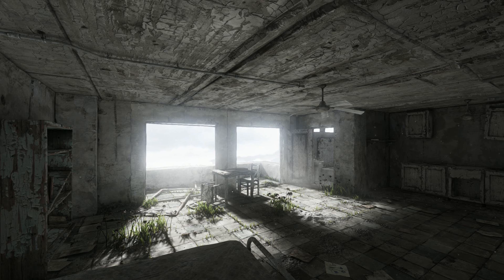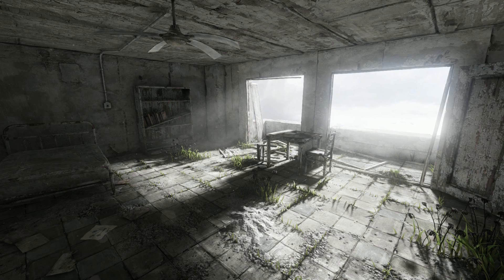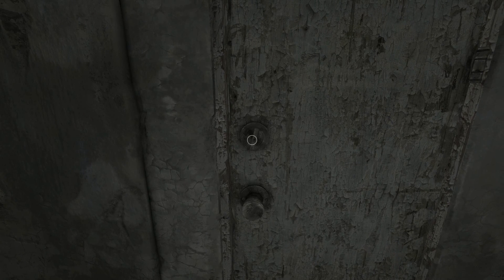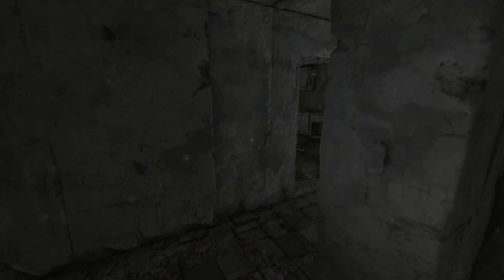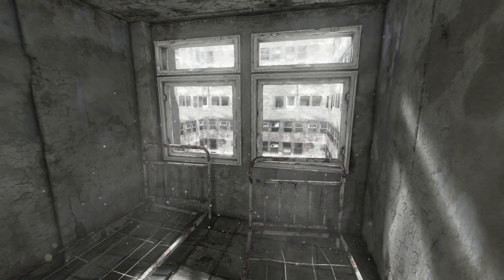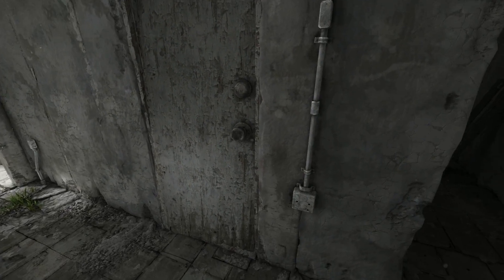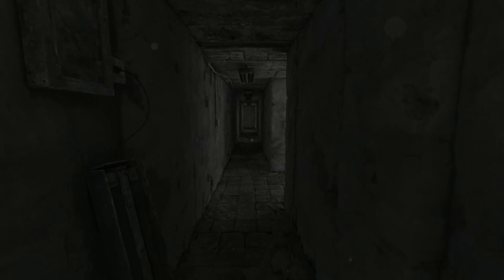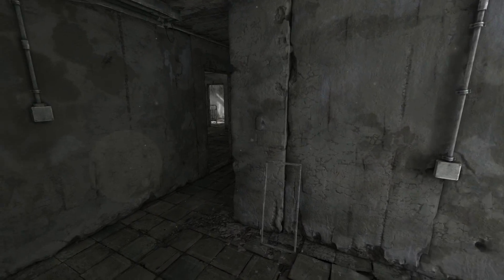Homesick ... Folge 1 / Let´s Play Homesick